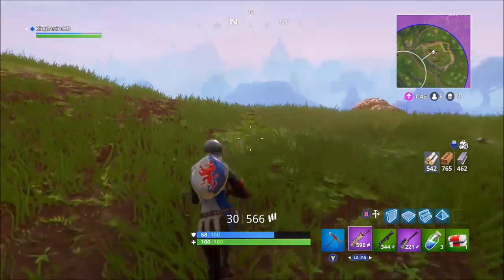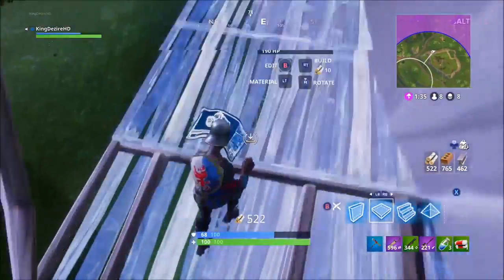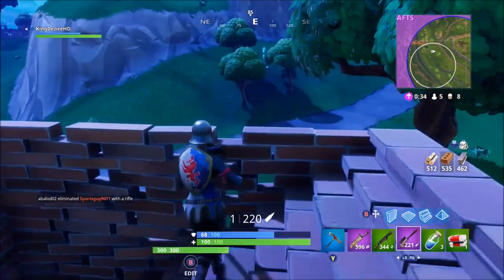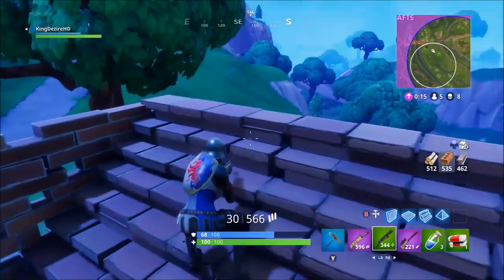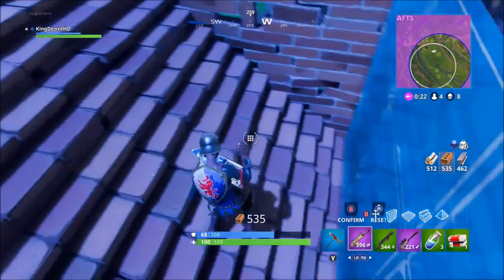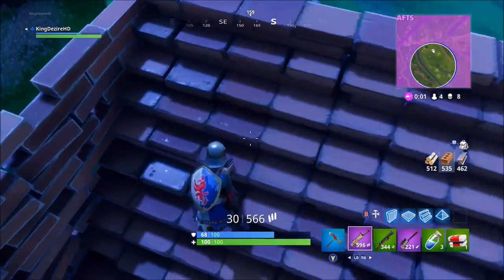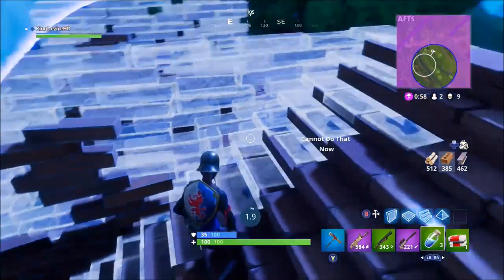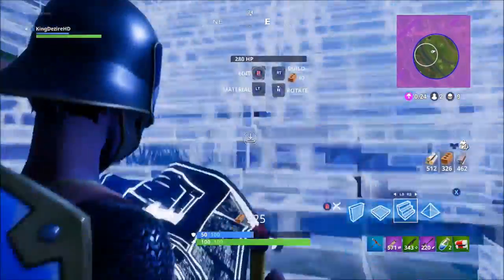FORTNITE BEST LOOT LOCATIONS AFTER NEW UPDATE! BEST DROP SPOTS IN FORTNITE!